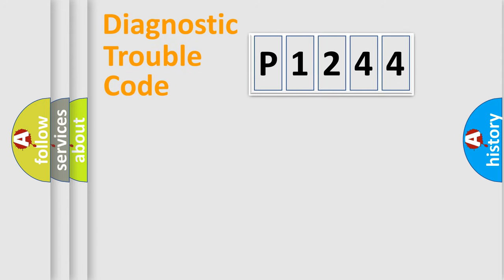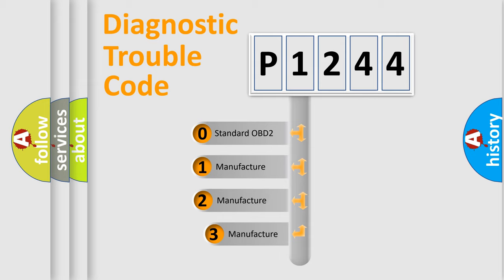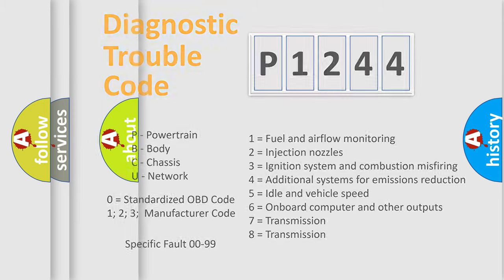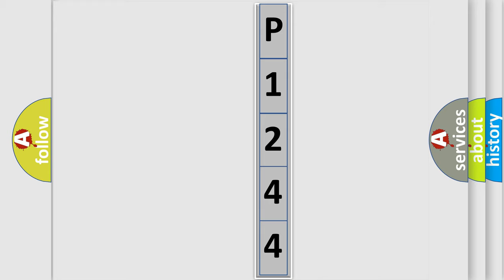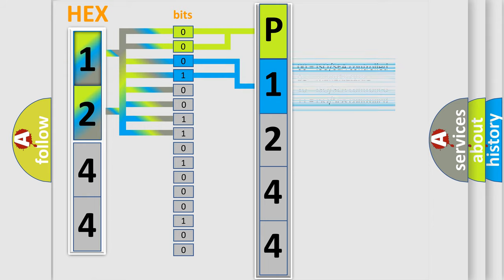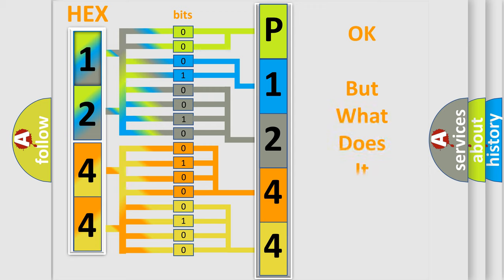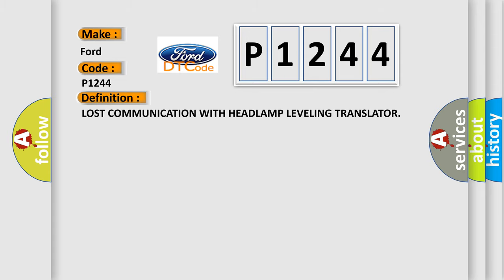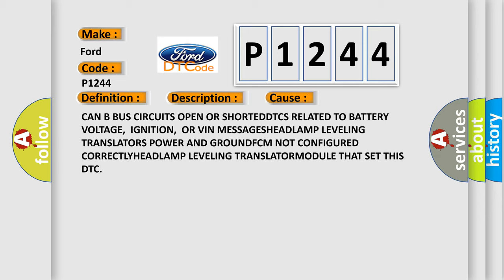DTC Ford P1244 Short Explanation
Contents:
0:21 Basic DTC analysis according to OBD2 protocol standard.
1:48 Insight into programming
2:58 A diagnostically understandable description of the Diagnostic Trouble Code
3:05 Basic error definition

Make:
Ford
Code:
P1244
Definition:
LOST COMMUNICATION WITH HEADLAMP LEVELING TRANSLATOR
Description:
Continuously when the ignition is on. Battery voltage between 10 and 16 volts. Ignition Off Draw (IOD) fused installed. Front Control Module (FCM) is configured correctly. Bus messages not received from the Headlamp Leveling Translator for approximately two to five seconds
Cause:
CAN B BUS CIRCUITS OPEN OR SHORTEDDTCS RELATED TO BATTERY VOLTAGE,IGNITION,OR VIN MESSAGESHEADLAMP LEVELING TRANSLATORS POWER AND GROUNDFCM NOT CONFIGURED CORRECTLYHEADLAMP LEVELING TRANSLATORMODULE THAT SET THIS DTC